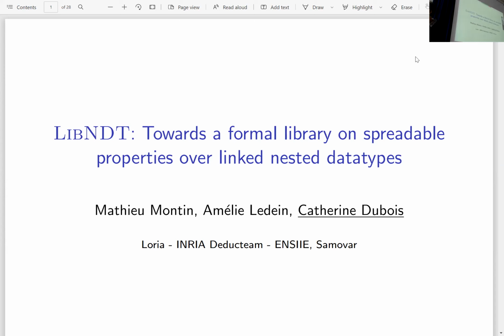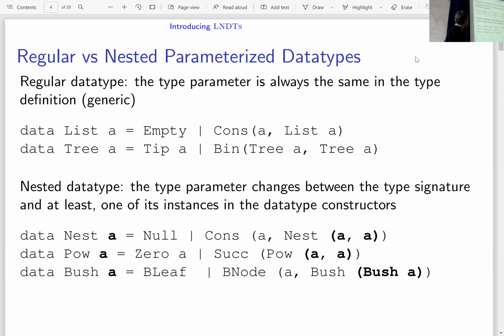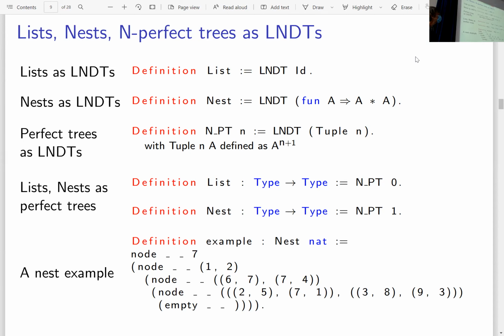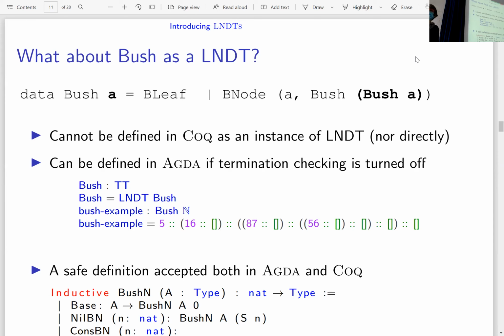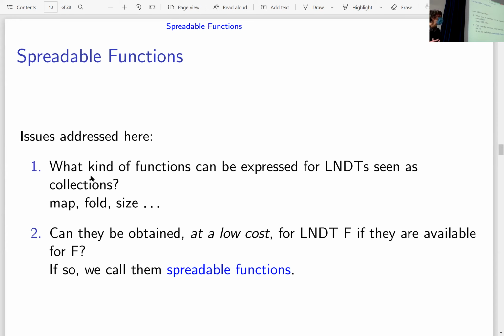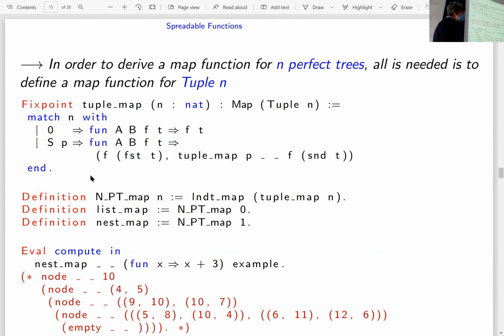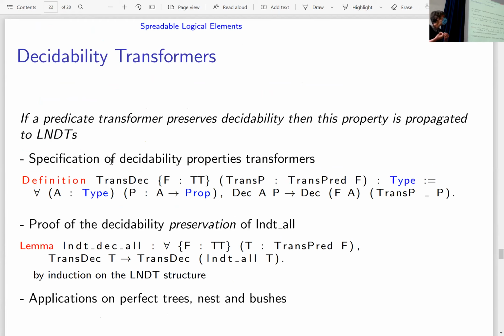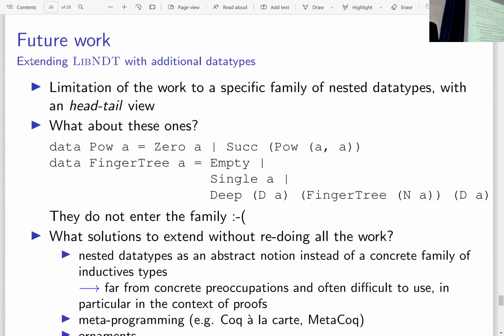MSFP 2022 - Catherine Dubois - LIBNDT: Towards a Formal Library on Spreadable Properties over...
LIBNDT: Towards a Formal Library on Spreadable Properties over Linked Nested Datatypes

Nested datatypes have been widely studied in the past 50 years, both theoretically using category theory, and practically in programming languages such as Haskell. They consist in recursive polymorphic datatypes where the type parameter changes throughout the recursion, and have a variety of applications such as modelling memory or modelling constraints over regular datatypes without relying on dependent types. In this work, we focus on a specific subset of nested datatypes which we call Linked Nested DataTypes (LNDT). We show that some usual datatypes such has List and Maybe, as well as some well-known nested datatypes such as Nest and even Bush can be built as various instances of LNDT. We proceed by presenting LIBNDT, a library, developed both in Agda and Coq, which focuses on the set of constructs that can be propagated directly from the parameter on which a LNDT is built, to the LNDT itself. These constructs are of two kinds, functions, such as folds and map, and properties, such as the congruence of map or the satisfaction of a given predicate for at least one, or all, elements of the structure. We make use of the dependent type system of both Coq and Agda to model the latter. We end by discussing several interesting topics that were raised throughout our development such as termination, comparison of our tools and the proof effort required to extend LIBNDT with additional elements.